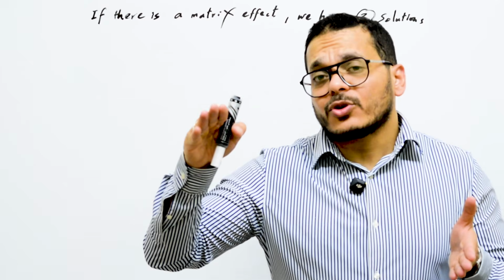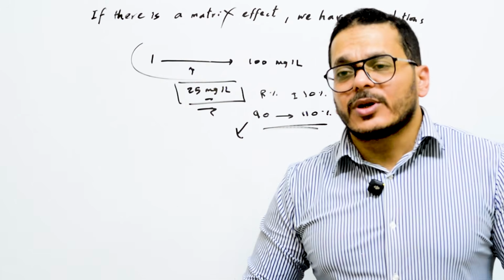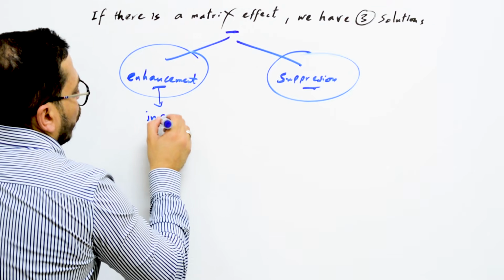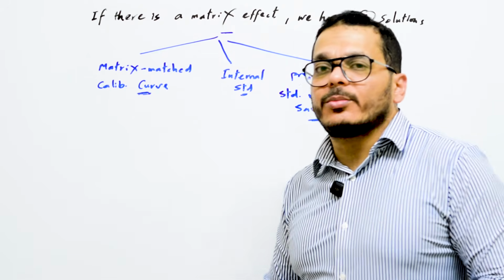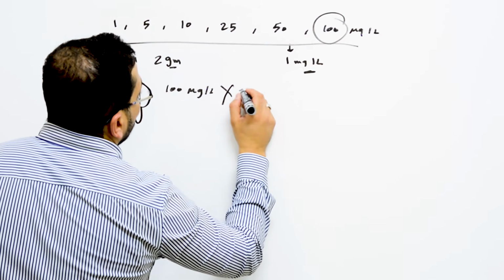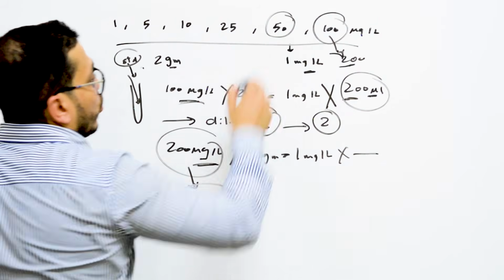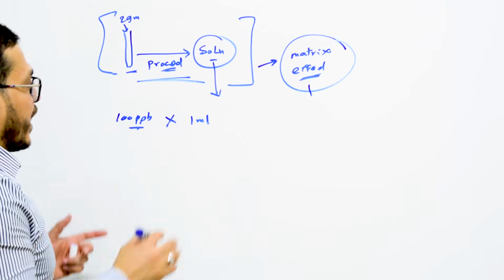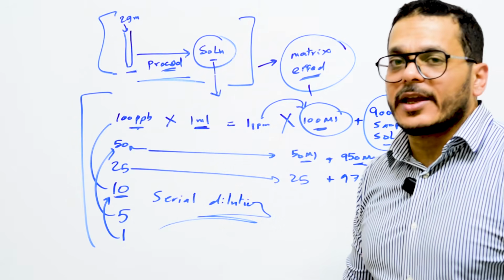Matrix-Matched Calibration and Matrix Effects in Analytical Chemistry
👋 Welcome Back
Hello everyone, and welcome to a new lecture in our Quality Control & Quality Assurance Training Course.

In the previous lecture, we covered:

How to prepare calibration standards from liquid or powder.

How to select appropriate calibration levels.

🎯 Today's Focus
In this lecture, we’ll dive into:

Matrix effects: What they are and how they influence your results.

How to deal with matrix effects, especially through matrix-matched calibration.

The role of verification standards in ensuring calibration accuracy.

📌 Part 1: Importance of Verification Standards
Before we discuss matrix effects, it’s crucial to understand how to verify your calibration.

🔍 Verification Standard:

Should be run with every sequence to ensure calibration accuracy.

Can be from the same source or different supplier than the calibration standard.

Should be within the calibration range, typically a mid-level concentration (e.g., 25 µg/L if your curve ranges from 1–100 µg/L).

✅ Acceptance Criteria:

Recovery should be 90–110%.

If outside this range, you must re-run or reprepare the calibration.

🕒 Frequency:

In LC-MS/MS, you often need to calibrate every sequence.

In HPLC, calibration might be reused for weeks/months, but still must be verified each sequence.

For unstable or volatile compounds, calibration must be run daily.

📊 R² Acceptance:

Must be ≥ 0.995 in most cases.

For multicompound methods (e.g., pesticide screening), ≥ 0.99 is acceptable.

⚠️ Part 2: Matrix Effects
💡 What Are Matrix Effects?
Some sample matrices (e.g., tissue, juice, leaves) contain substances that interfere with your analyte, causing:

Suppression: Signal appears lower than true concentration.

Enhancement: Signal appears higher than true concentration.

These effects are systematic and must be addressed to achieve accurate quantitation.

🧪 Part 3: Solutions for Matrix Effects
There are three main solutions:

1. Matrix-Matched Calibration (Today’s focus)
You prepare your calibration standards using the same matrix as your sample, not just solvent.

Two Methods:
A. Add Standard at the Beginning of the Process
Select a representative blank matrix (e.g., 2 g of muscle tissue).

Spike it with different concentrations before extraction.

Follow the entire sample preparation process.

This mimics how real samples behave.

💬 Challenge:

You must prepare calibration curves for each matrix type or select representative matrices.

Time-consuming and less preferred due to complexity.

B. Add Standard After Extraction (Preferred)
Prepare a blank sample and run it through the full process.

At the end, collect the final extract (clean matrix solution).

Prepare calibration points by spiking this extract:

For 100 µg/L: 100 µL of 1 mg/L standard + 900 µL matrix extract.

For 50 µg/L: 50 µL + 950 µL extract, etc.

📈 Benefit:

No interference from extraction, digestion, or other sample prep steps.

Only matrix-related ionization effects are present.

2. Internal Standards (Not covered today)
Corrects for both matrix effect and instrument drift.

Requires isotopically labeled analogs.

3. Standard Addition (Will be covered separately)
Especially helpful when matrix is unknown or highly variable.

🧠 Conclusion
Matrix-matched calibration is a powerful technique for improving result accuracy when dealing with complex matrices.

✔️ Best Practice:

Use matrix-matched calibration (post-extraction spiking) with a representative blank matrix.

Verify your calibration each sequence.

Always monitor recovery and R² to validate your system.

🎥 Suggested Visuals for Presentation Slides:
Diagram 1: Matrix effect (suppression vs enhancement).

Diagram 2: Calibration curve comparison (solvent vs matrix-matched).

Diagram 3: Workflow of matrix-matched calibration (before vs after extraction).